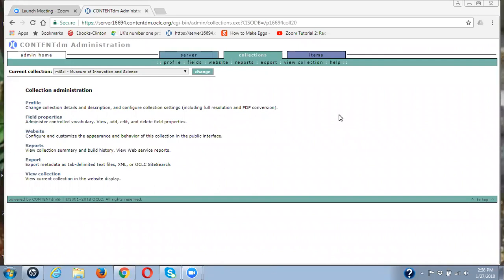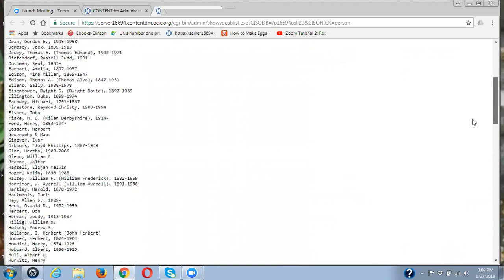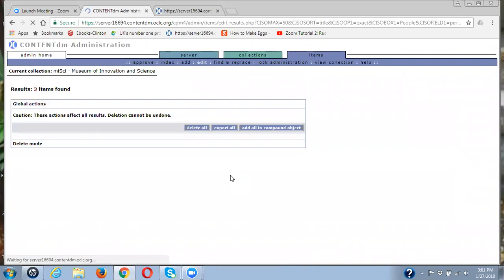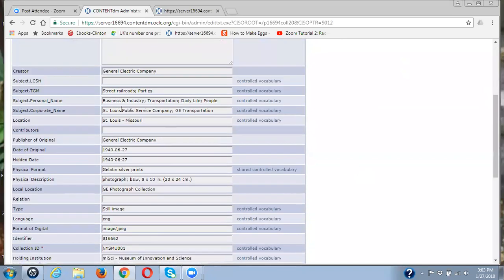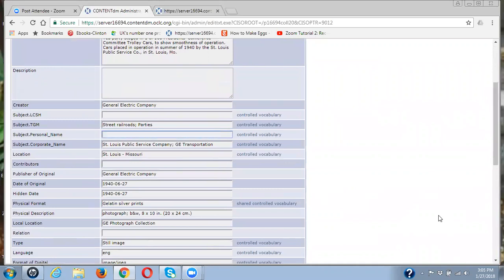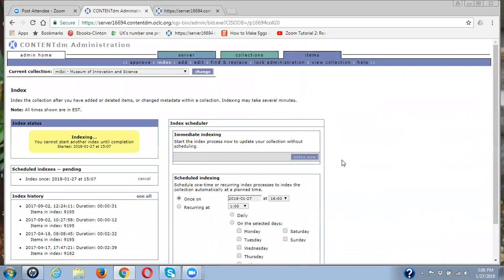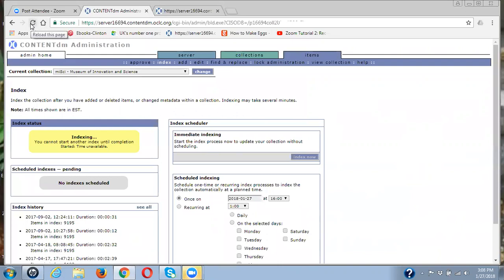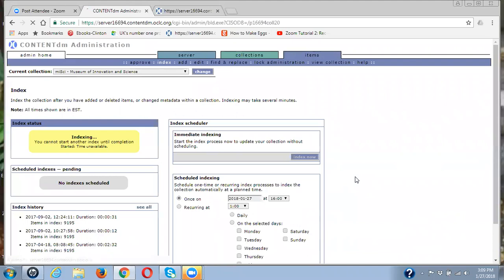Editing Controlled Vocabulary in the Admin Website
Topic: NYH - Editing Controlled Vocabulary in the Admin Website
Start Time : Jan 27, 2018 14:57